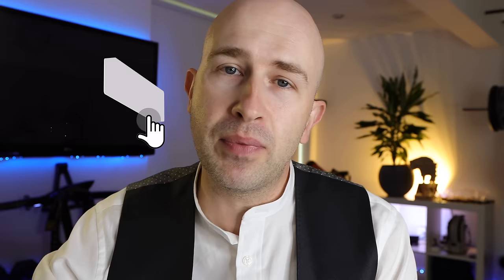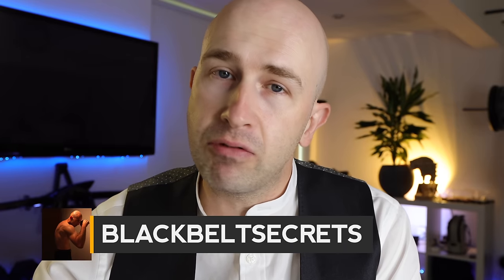What Happens At A Small Claims Hearing | BlackBeltBarrister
This is a broad overview of how a small claims hearing works in the County Court. Whether you are the Claimant or Defendant, a witness, represented (have a barrister) or unrepresented - this will assist you in understanding the procedure (in broad terms) and what to expect.

External Media Drive And if you like my house and decor

🎓 Brilliant contract law book:
🎓 Excellent book with an overview of criminal law